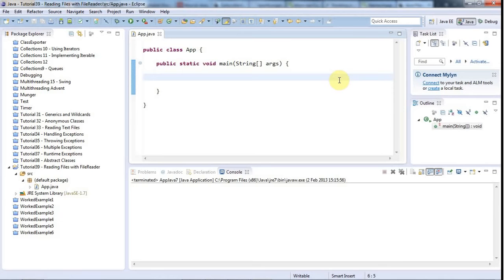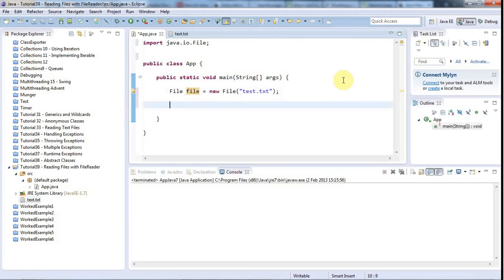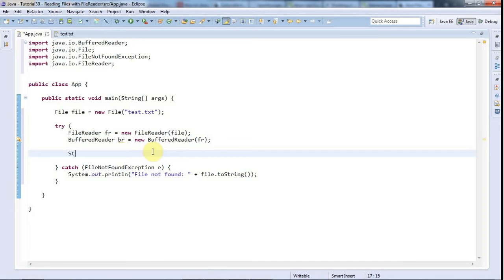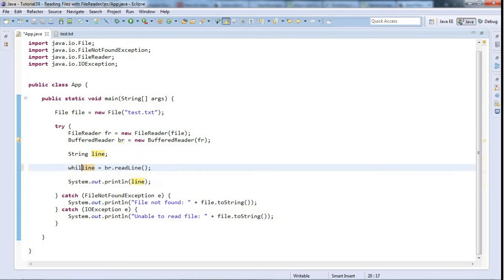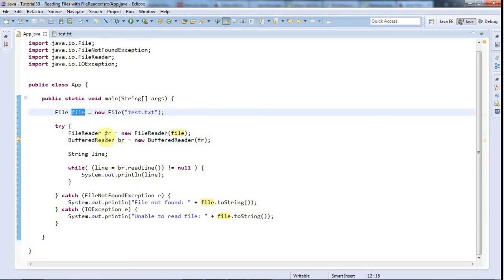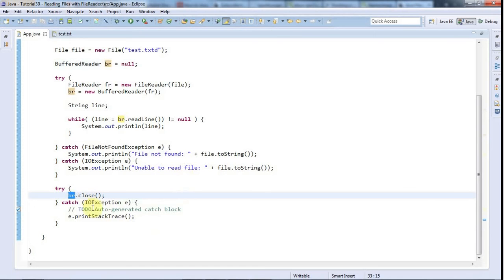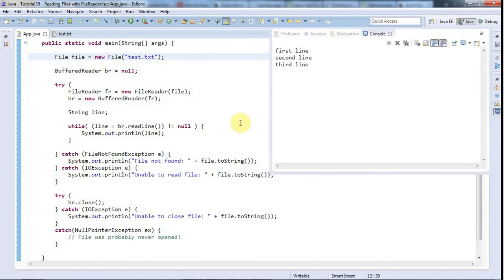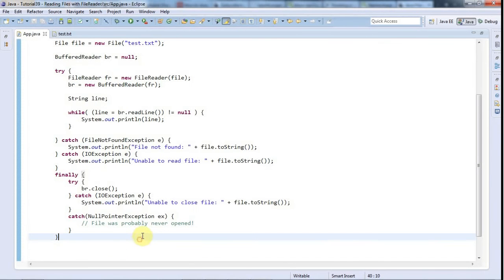Learn Java Tutorial for Beginners, Part 39: Reading Files with FileReader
In this tutorial we'll look at ye olde traditional method for reading files in Java. It might not be the easiest way to read files, but it's by far the most flexible and therefore vital stuff to know. Plus, they ask you this in exams ...